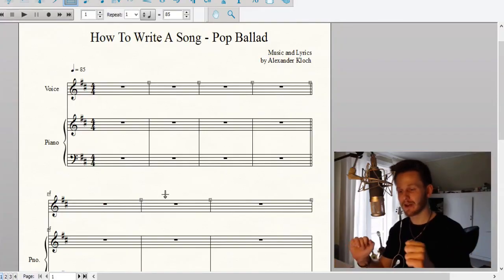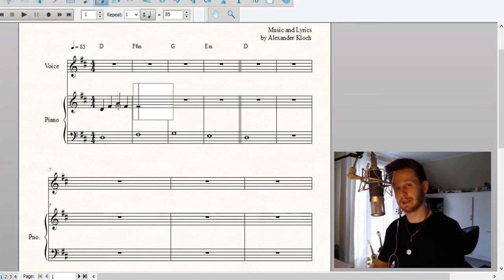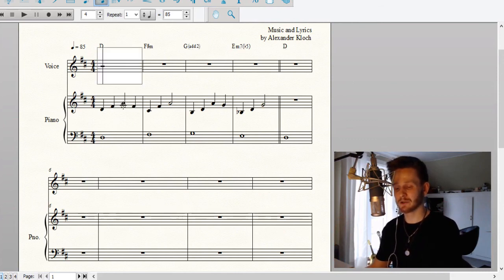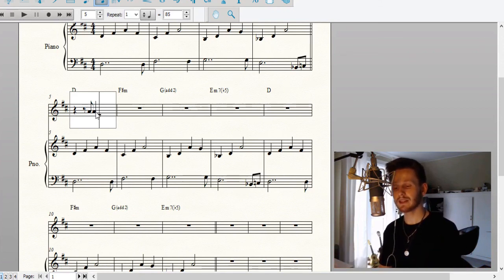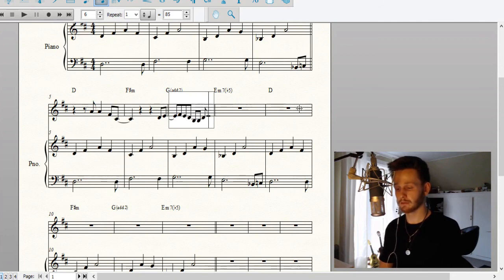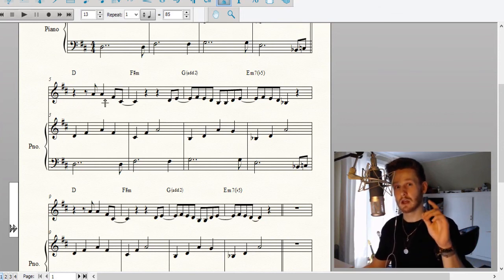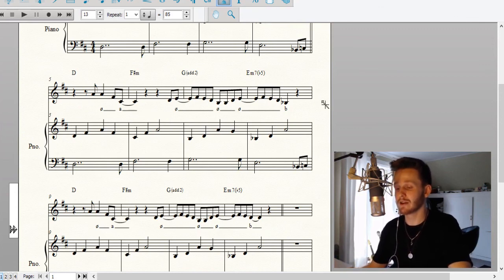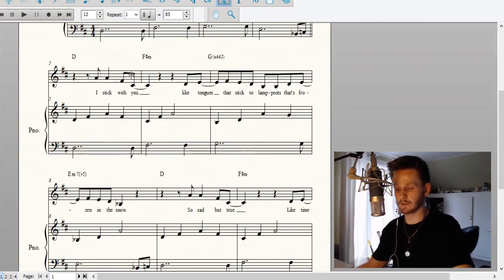How To Write A Song - Pop Ballad (pt. 1)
The first part of me explaining how to write a pop ballad.